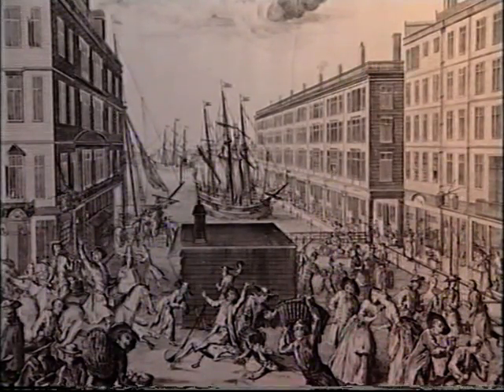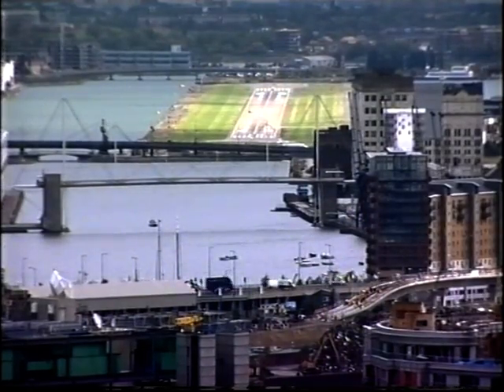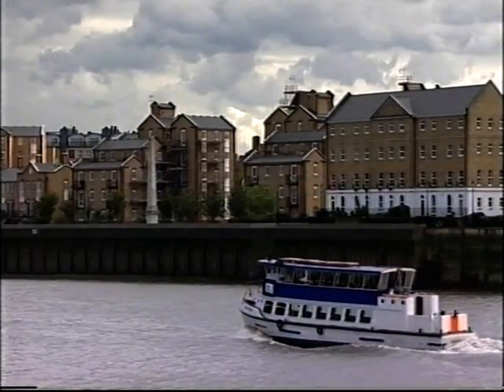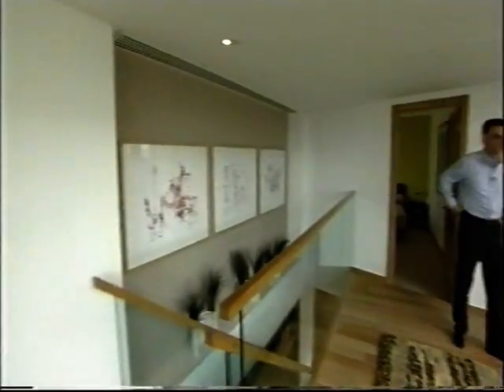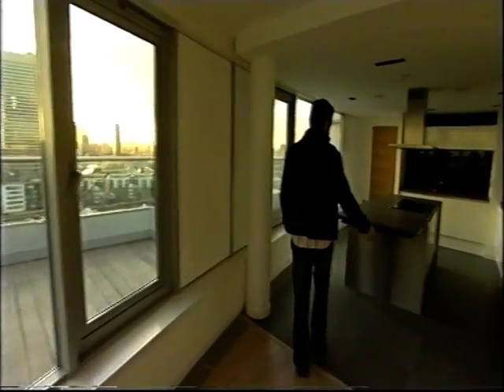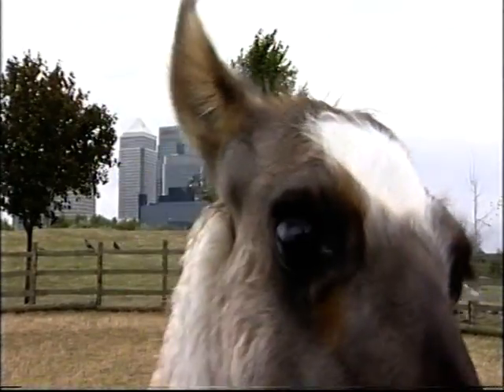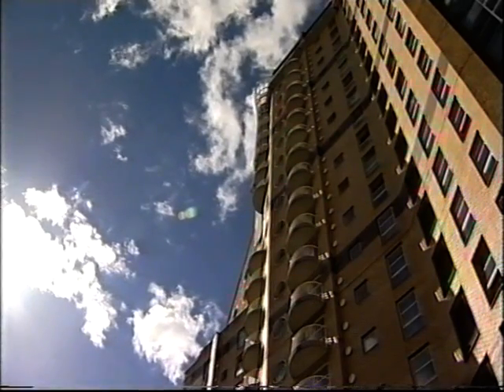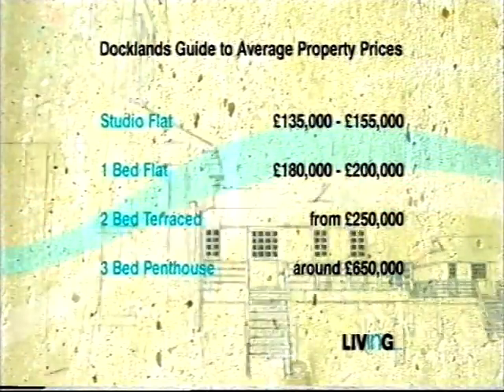living in docklands- 24/11/2004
tv prog all about development in and around isle of dogs-done by real estate tv